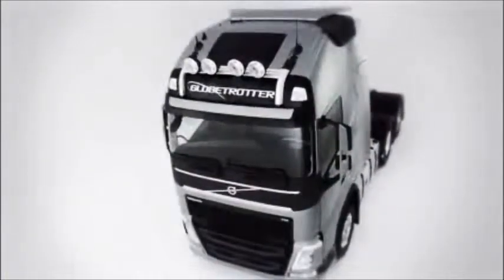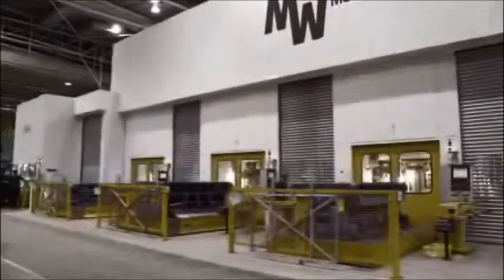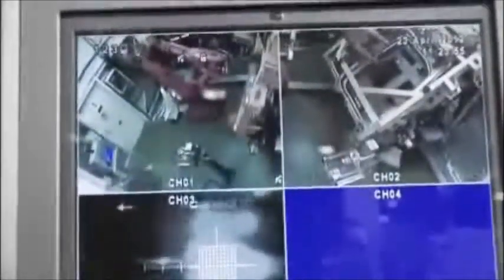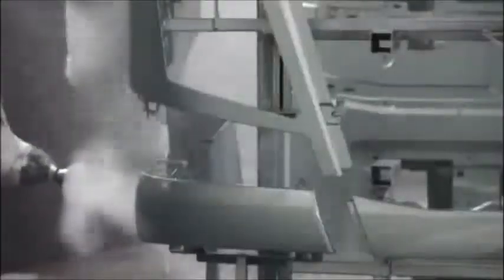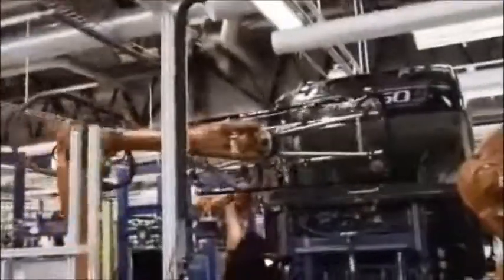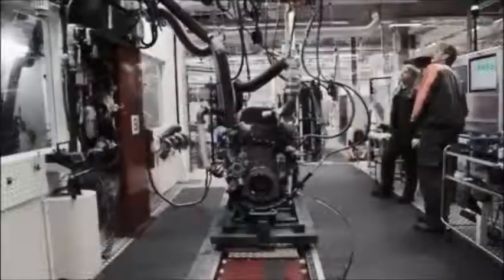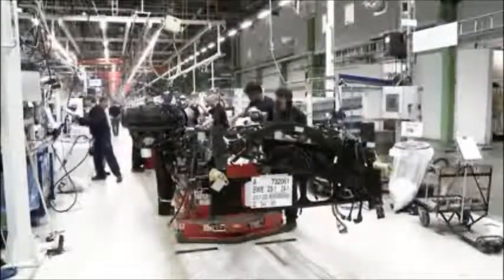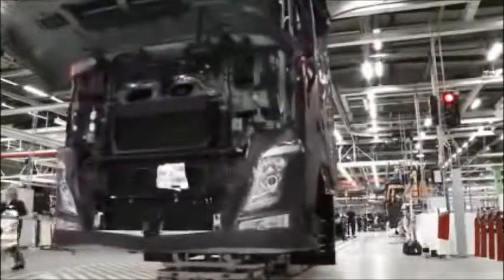Cómo se hace el ultramoderno Volvo FH en cinco días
Volvo abre sus puertas y nos presenta todo el proceso de producción del nuevo camión Volvo FH. Están envueltas en la construcción del vehículo 350 pares de manos y 2.790 tornillos, siendo utilizados más computadoras y tecnología especializada de la que se usa en la construcción de un avión. Uno de los objetivos de Volvo es imitar el sistema de circulación del cuerpo humano, como muestra el vídeo. (Fuente: Volvo Trucks)